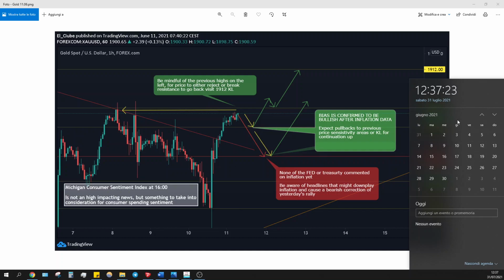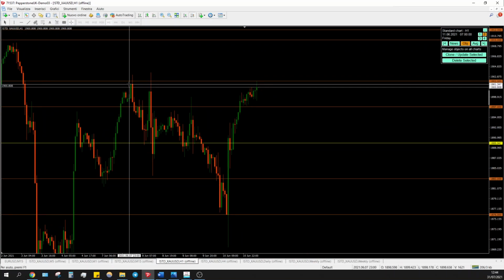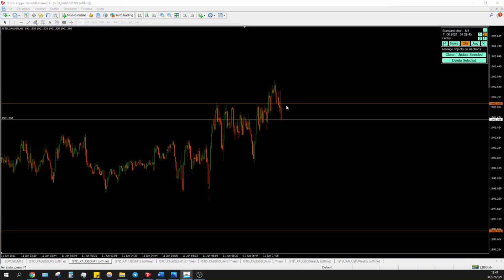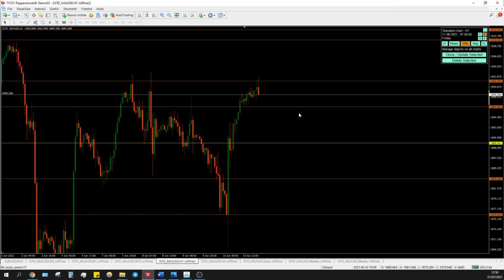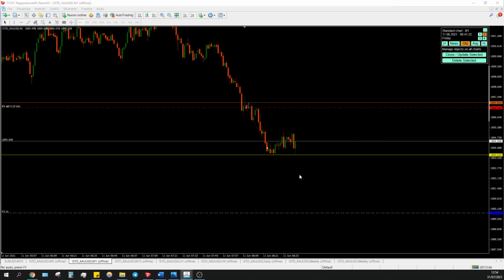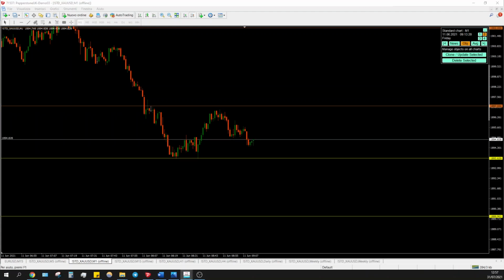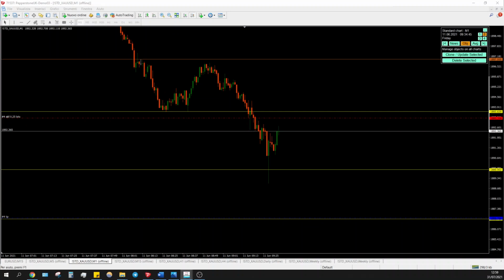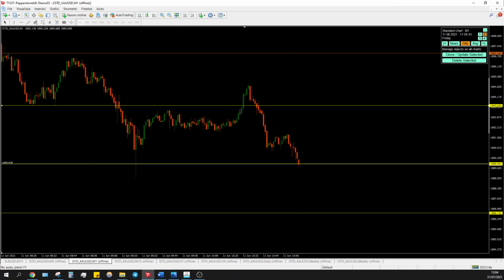Backtesting Gold - Failure to break + EoW Profti taking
Similar to Friday 30/07, we trade Friday 11/06 to improve our execution on pre plannes analysis